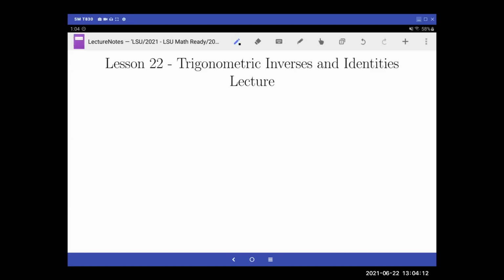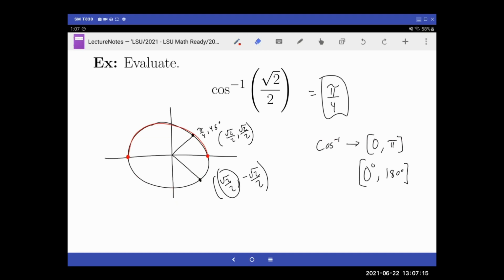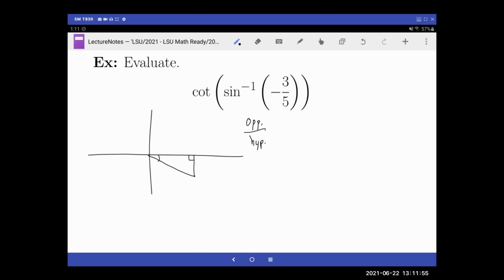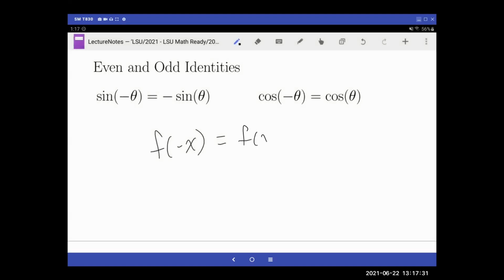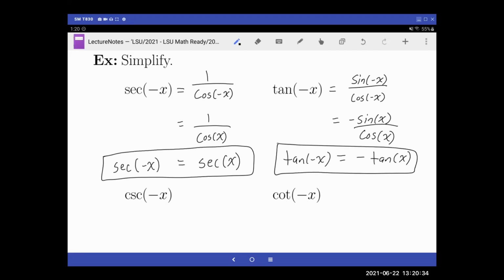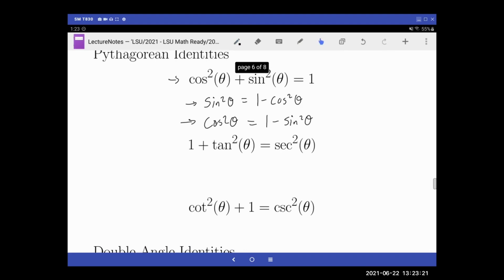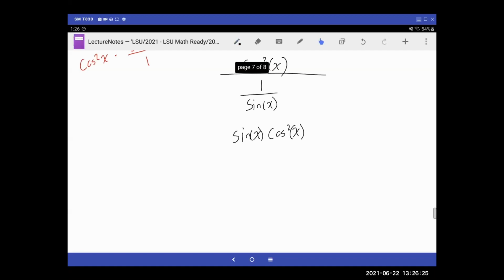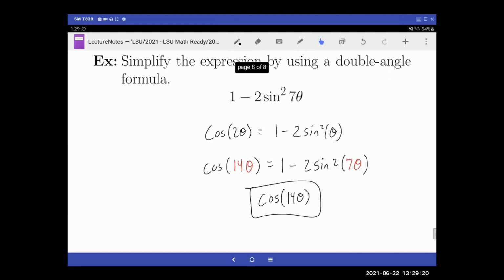Lesson 22 - Inverse Trigonometric Functions and Trigonometric Identities